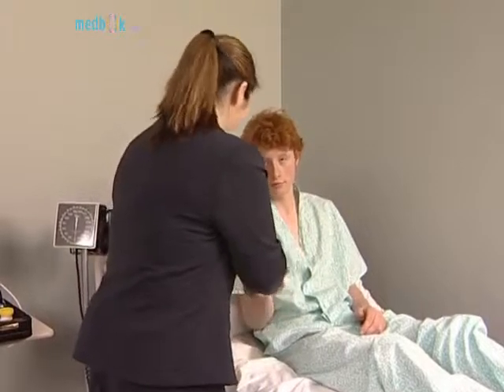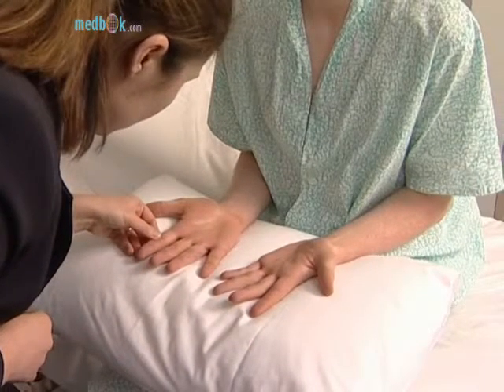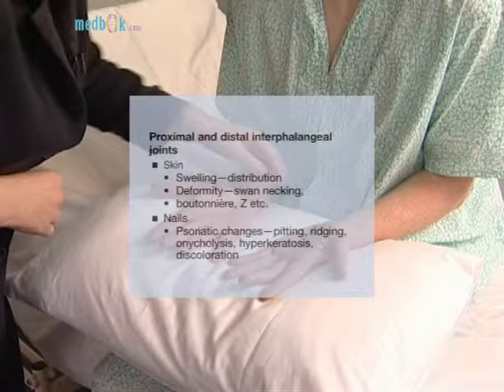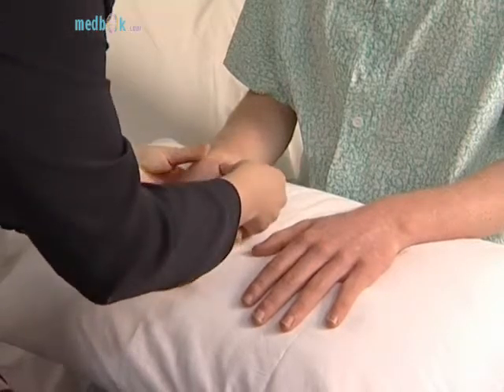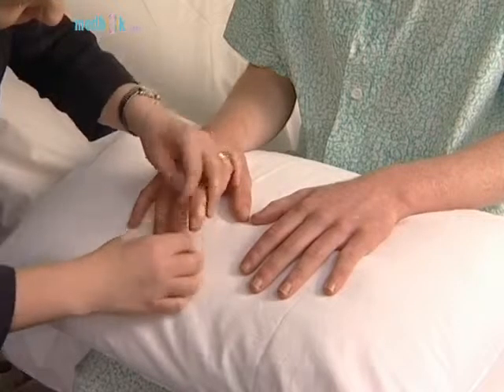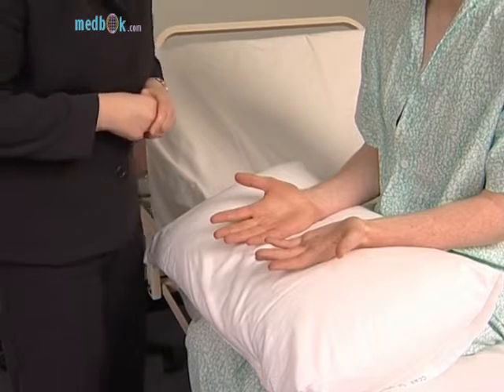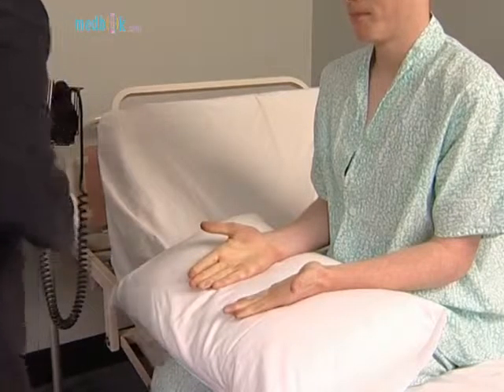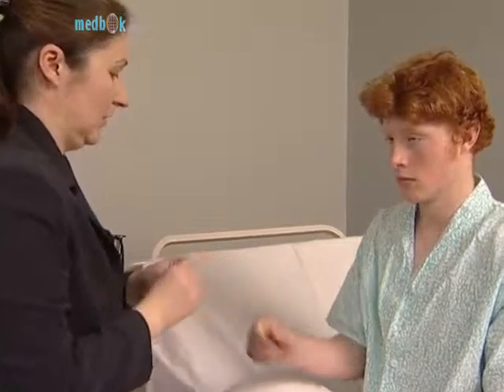Khám bàn tay và cổ tay (The Hands and Wrists) Medbok Talley & O'Connor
Khám bàn tay và cổ tay (The Hands and Wrists)
Talley & O'Connor